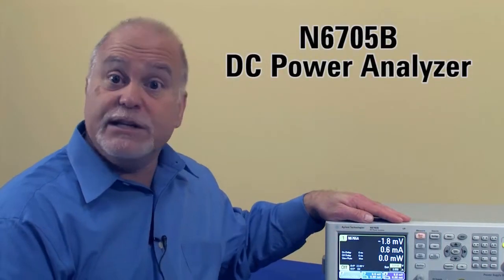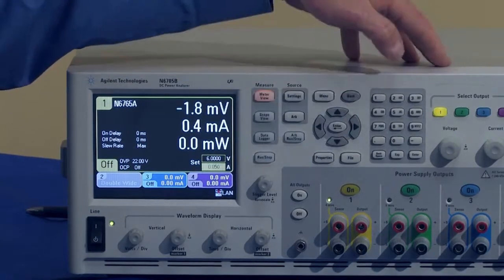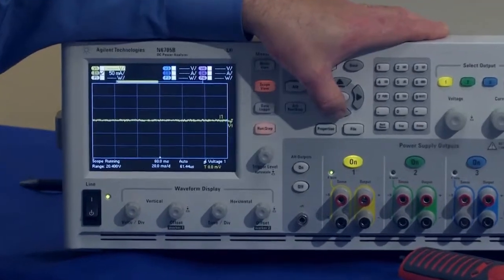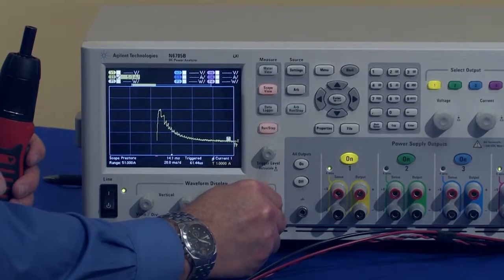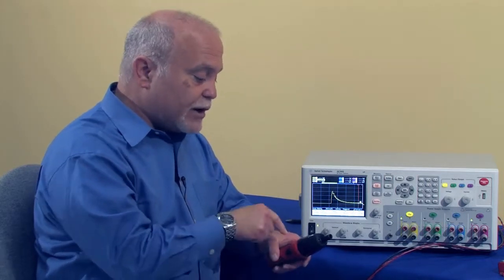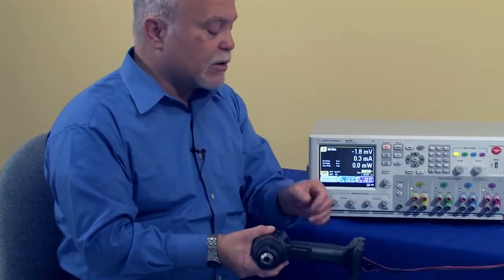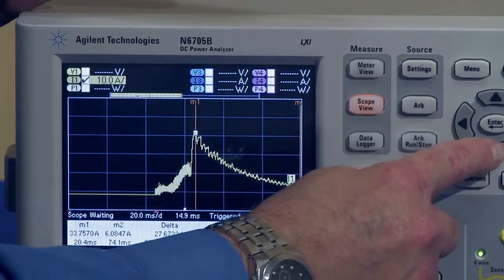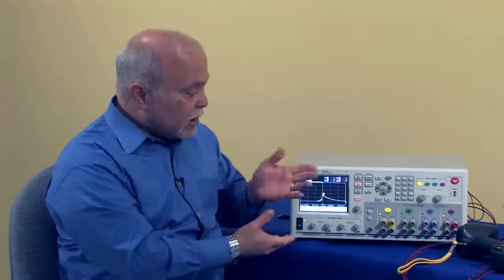Surprising Current Generated from AA batteries, Improving Battery Life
Designers of portable devices need an easy and accurate way to characterize dynamic currents.
Once the dynamic current is understood, portable devices can be improved to use less average current. Lowering the average current will improve battery life. In the past it has been difficult to accurately capture large dynamic currents. The current even from AA batteries can be surprisingly large. The N6705B DC Power Analyzer makes it easy to capture even large dynamic currents.